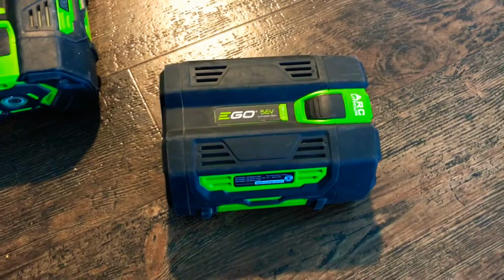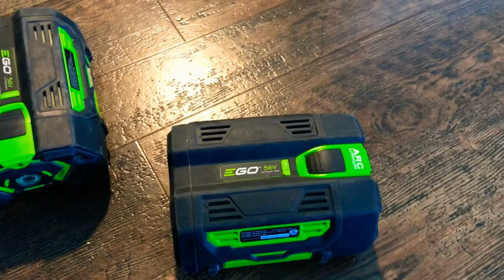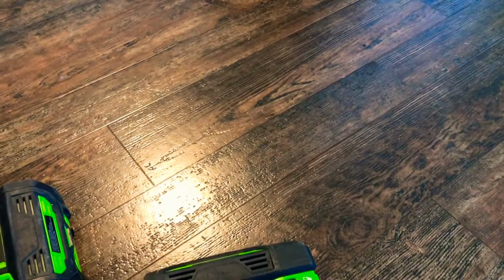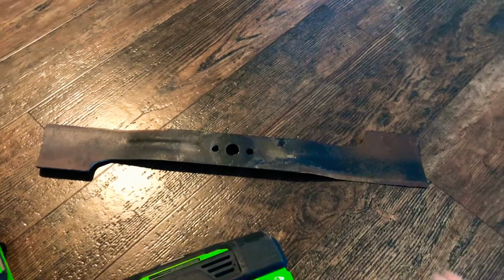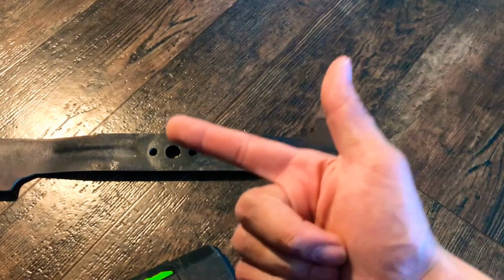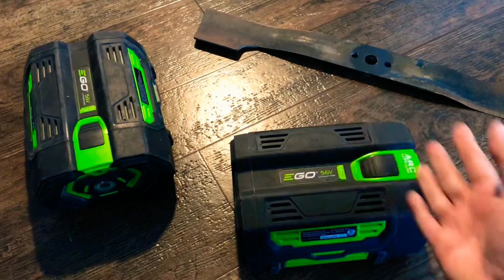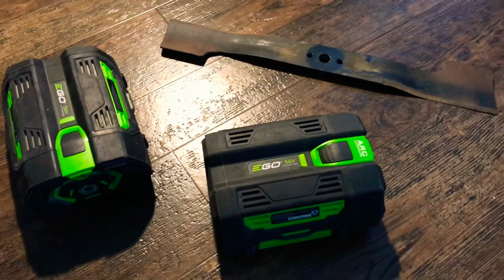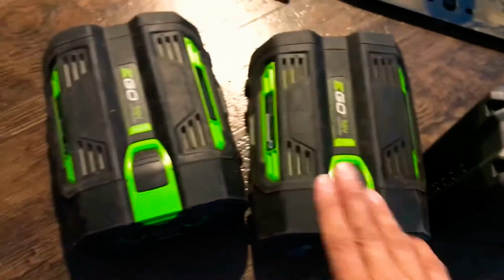How to Extend Runtime on Battery Electric Lawn Mower